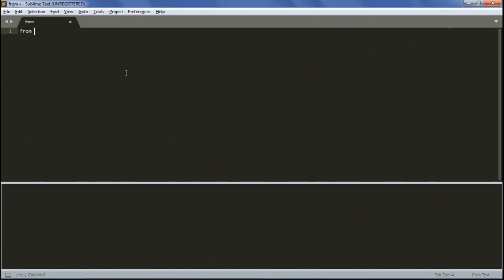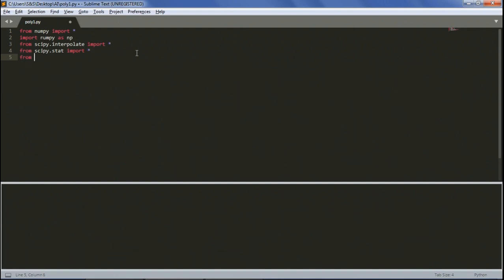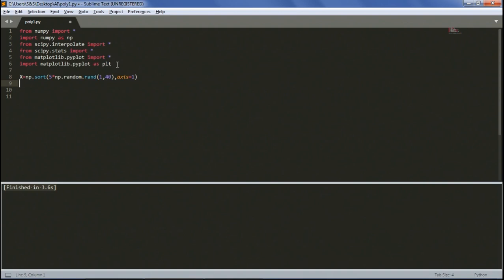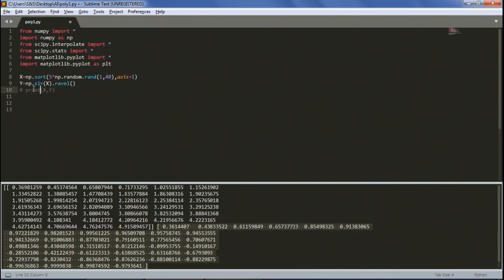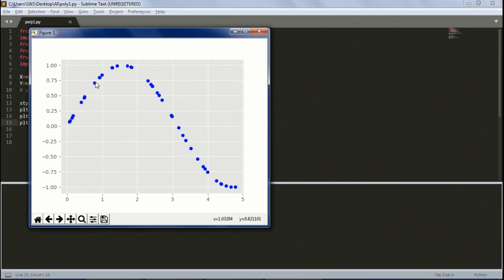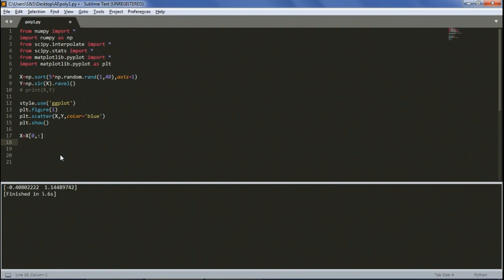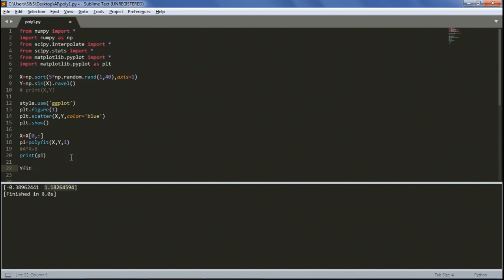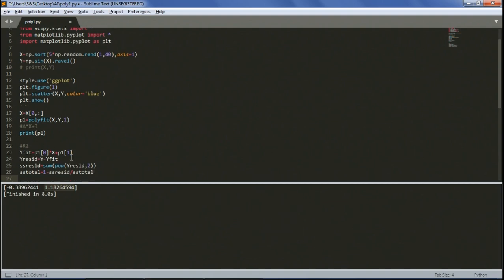Polynomial Regression model for Sine function using Python and Sklearn - Part 1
Learn how to use Python and Sklearn  library to create simple Polynomial Regression model for  Sine function to model it accurately.